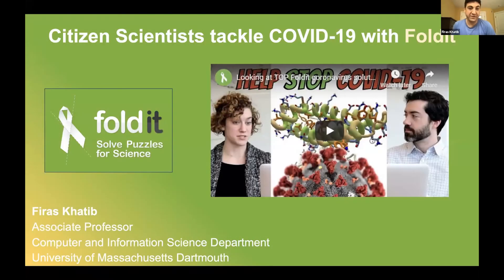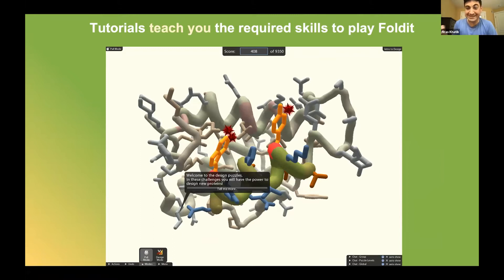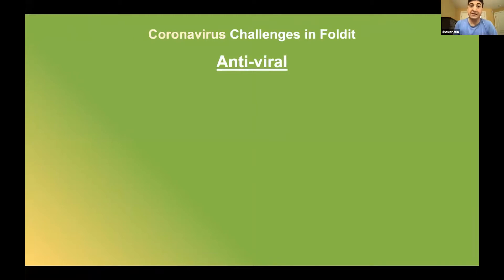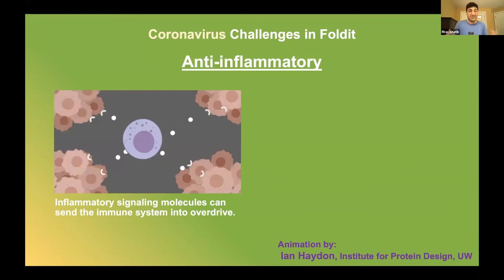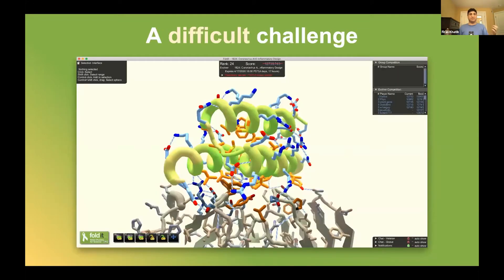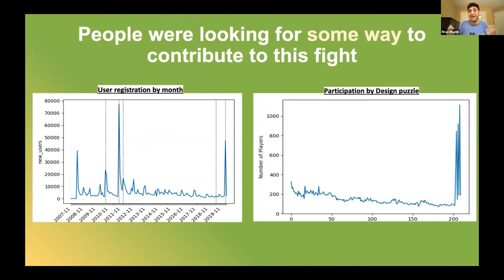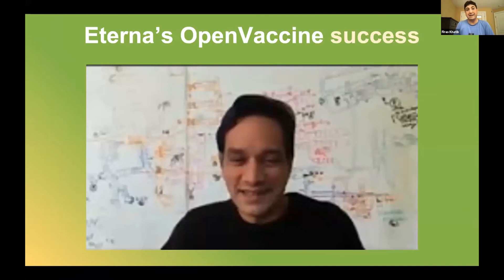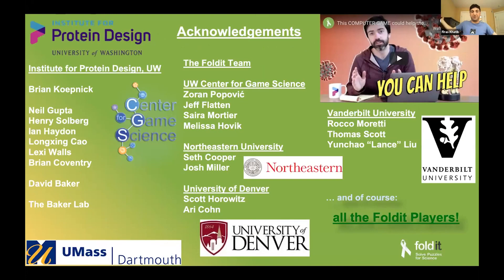Citizen Scientists tackle COVID-19 with Foldit - Firas Khatib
After years of hard work, Foldit players have successfully designed novel proteins that do not exist in nature (and we have been able to experimentally solve and verify those designs). Since the start of COVID, Foldit players have been applying their protein design skills to create new proteins that can block coronavirus spike proteins.
The Foldit game was also an important place for new citizen scientists to join and try to fight COVID, especially during the lockdown when so many of us felt helpless. Foldit became a venue for anyone to try to kick some coronavirus ___!